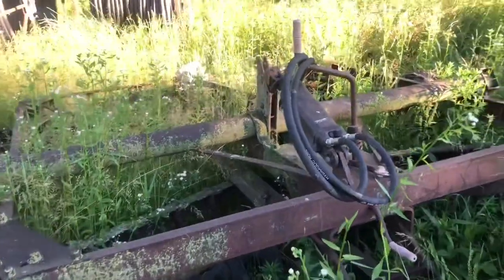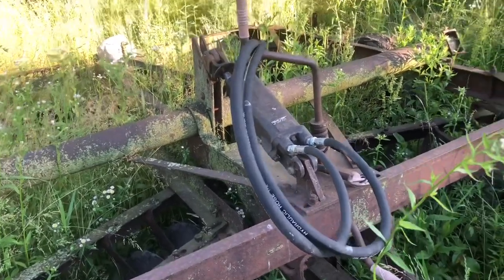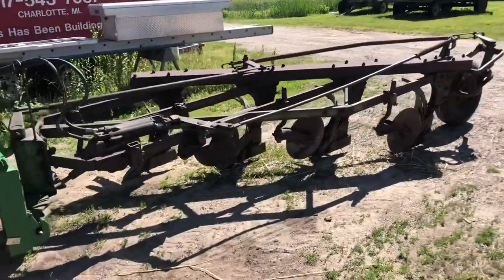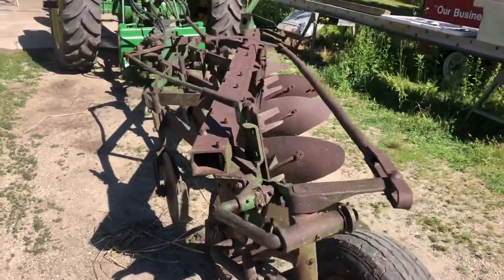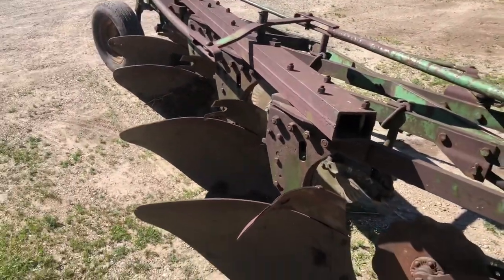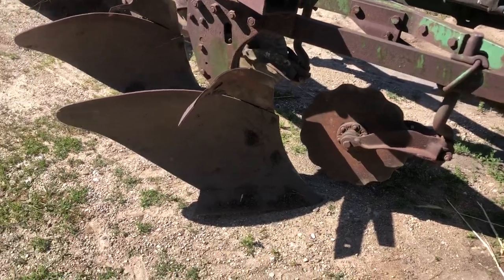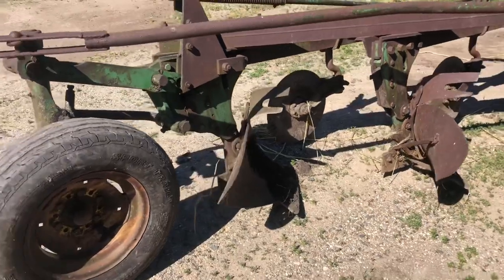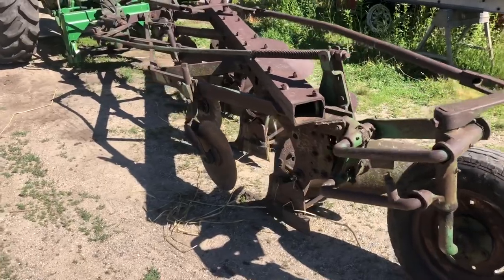John Deere F-145 plow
I couldn’t pass up buying this plow which matches up to my John Deere 3020 very well